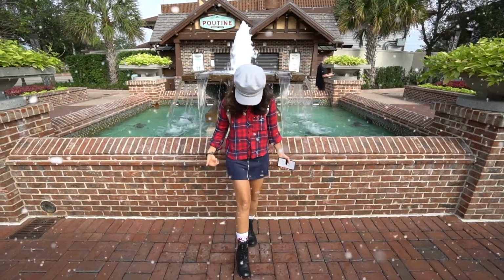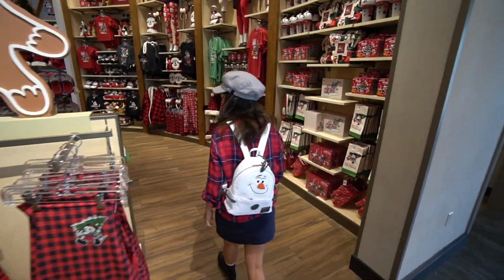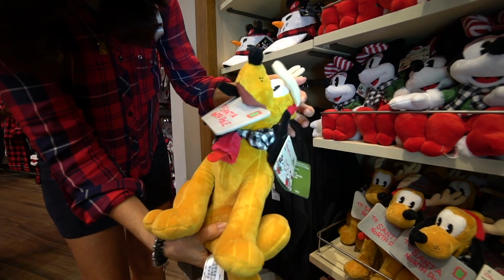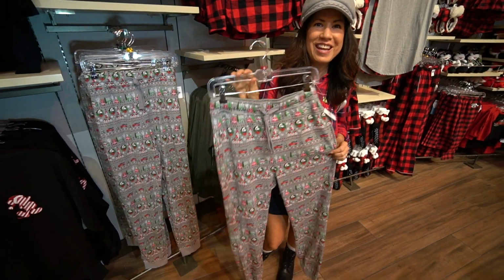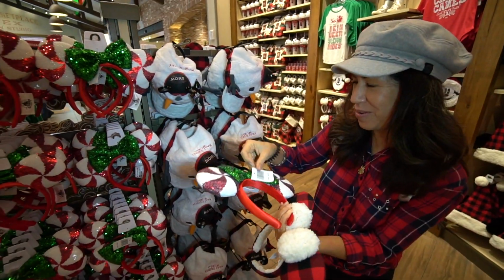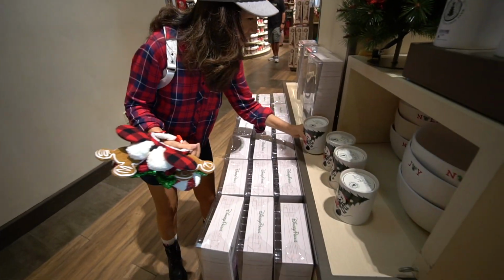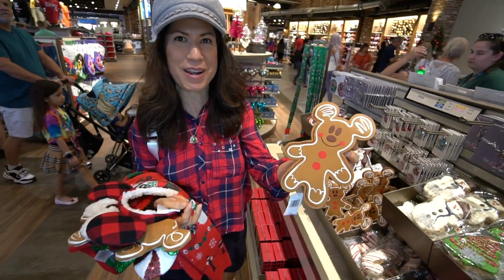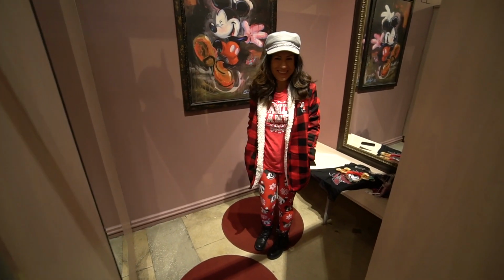DISNEY WORLD CHRISTMAS MERCH 🎄Disney Springs 🎄WORLD OF DISNEY STORE 🎄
Christmas shopping has begun at Disney Springs. We got a first look at all of the Christmas Merchandise at 10am November 1, 2019 at the World of Disney Store.